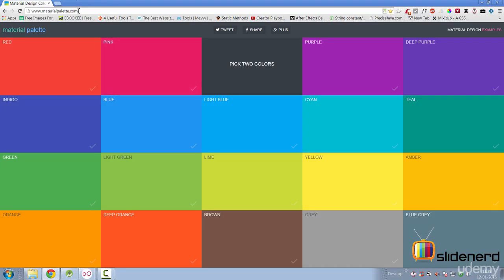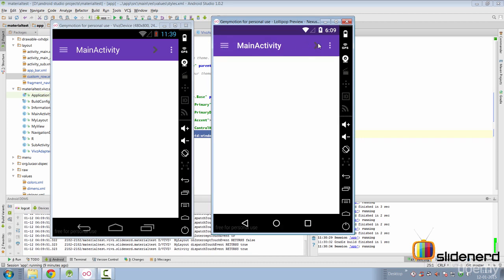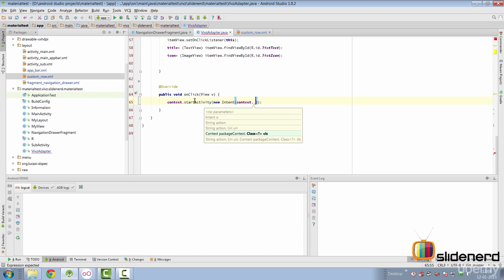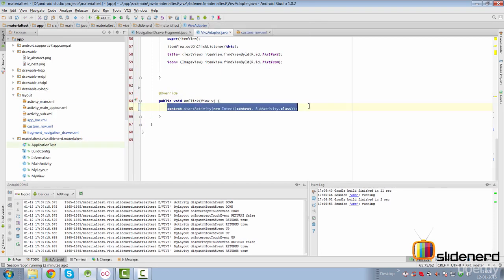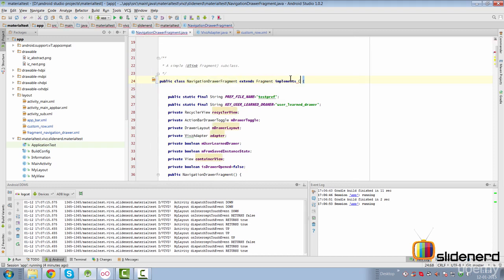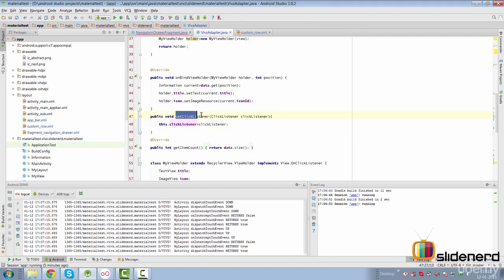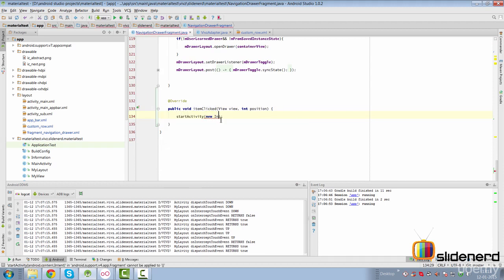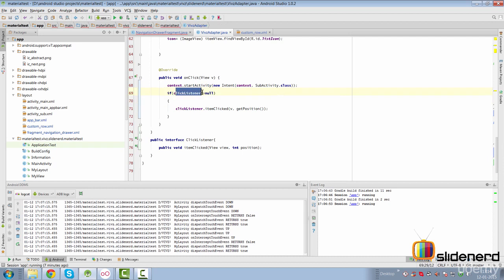5 Handling Item Clicks For RecyclerView From Adapter